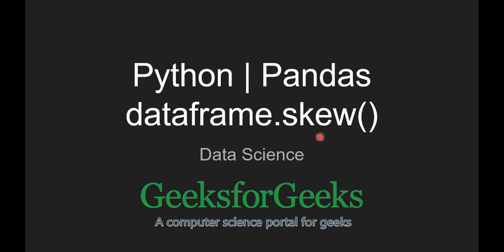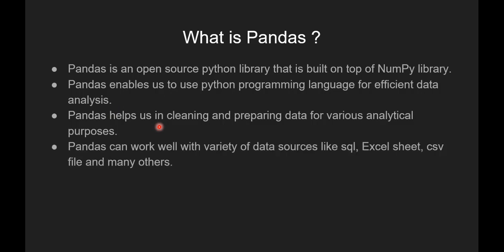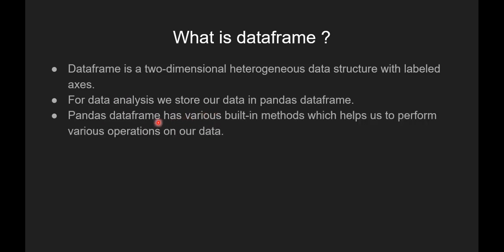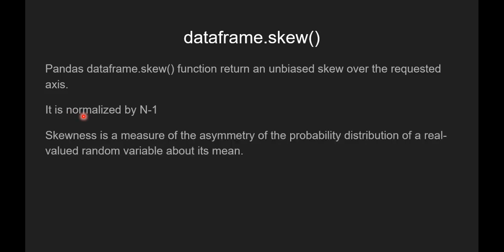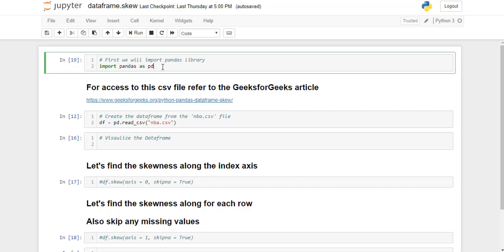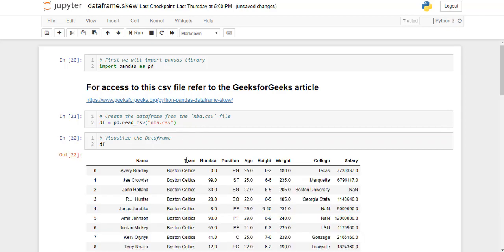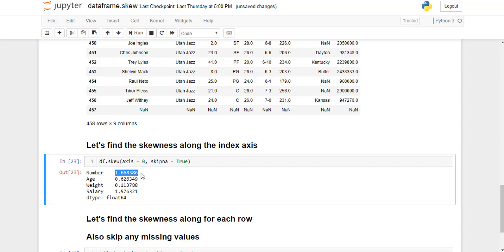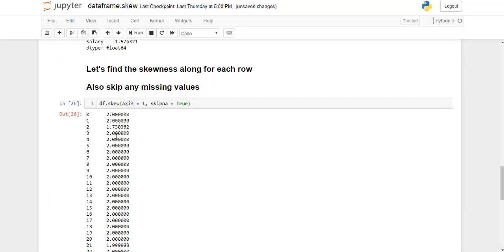Python | Pandas dataframe.skew() | GeeksforGeeks